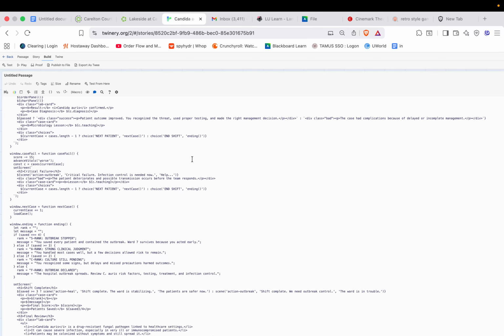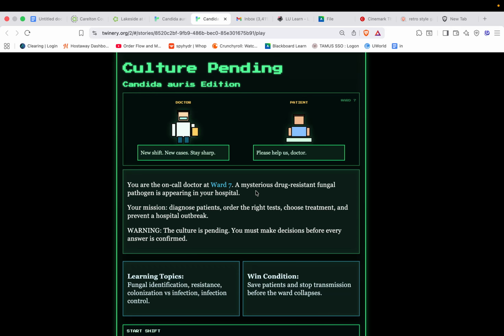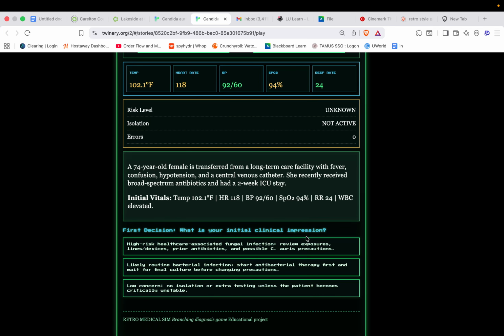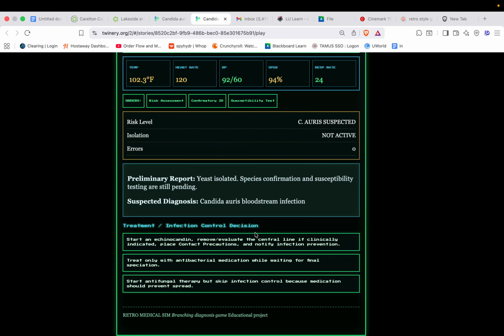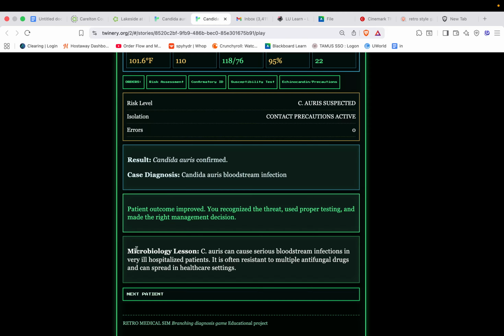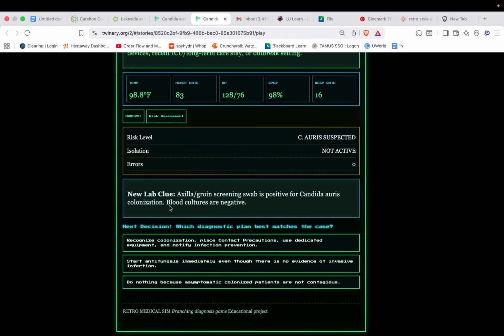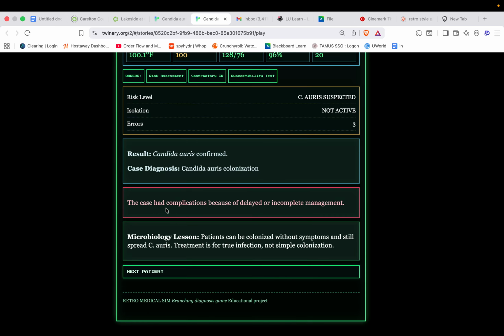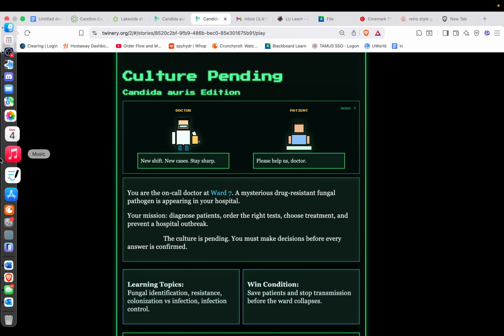Medical Microbiology Project - Candida auris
Created by Mikkah Cayanan